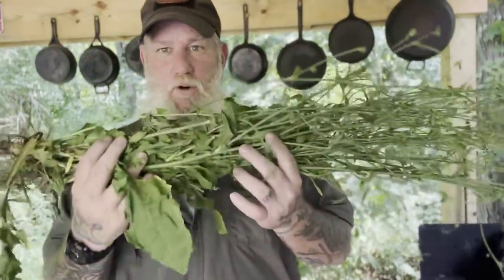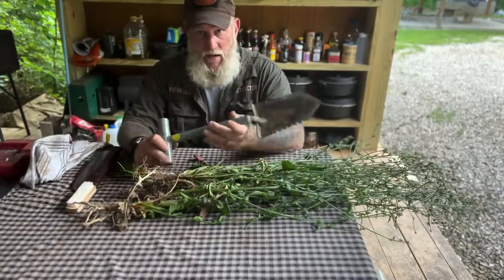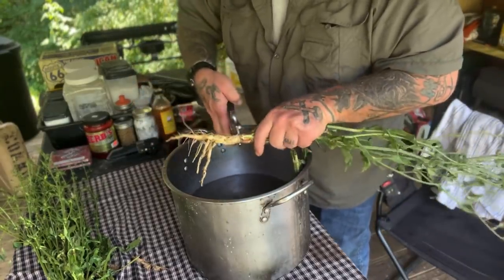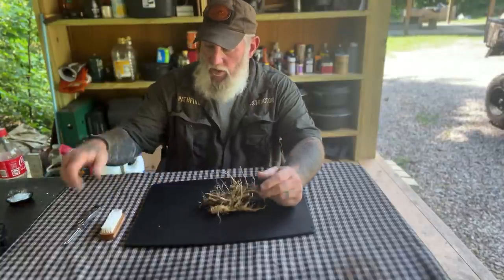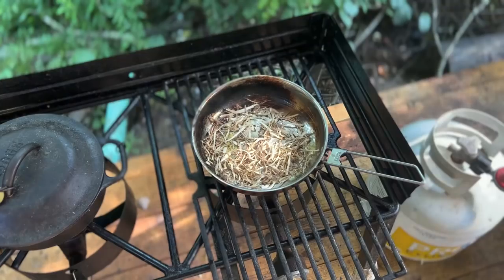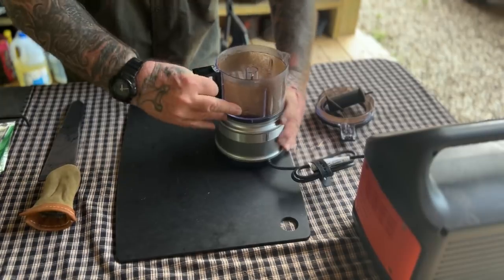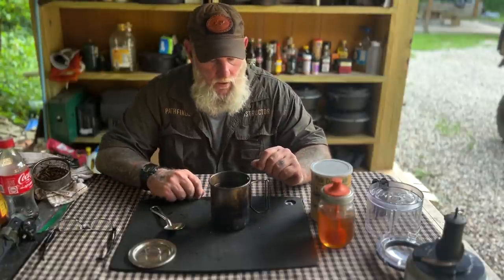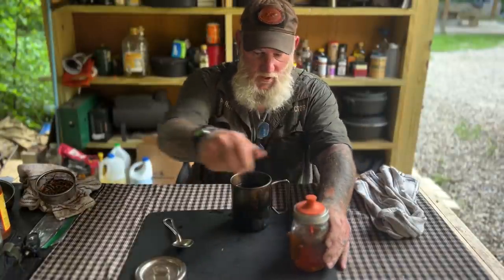Chicory Coffee from Landscape to Mug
Chicory Coffee from Landscape to cup